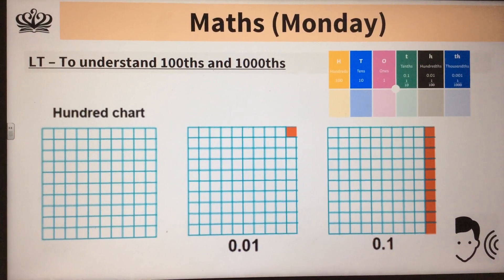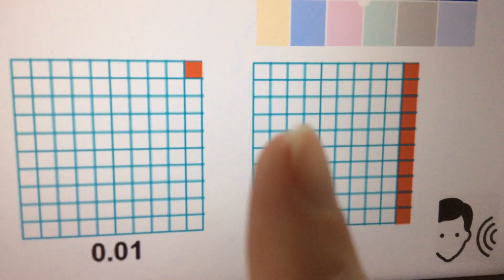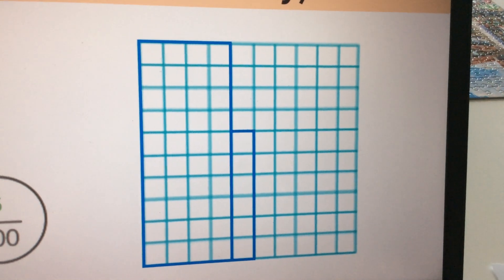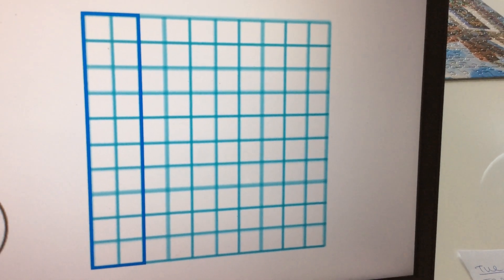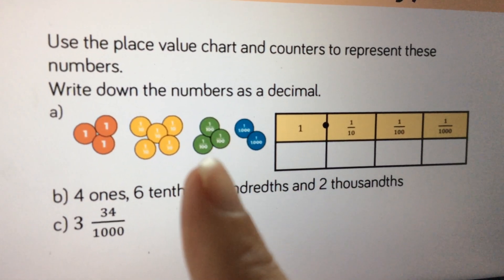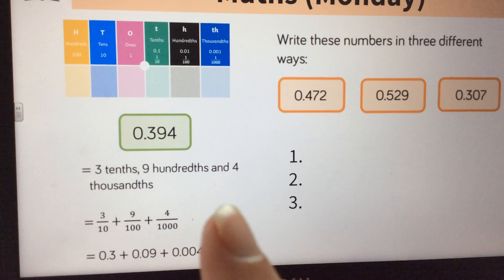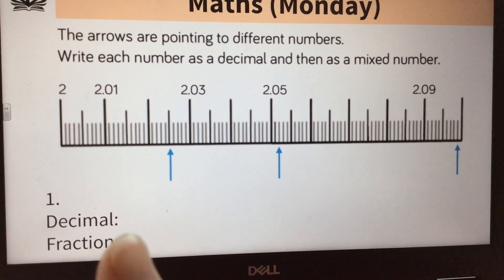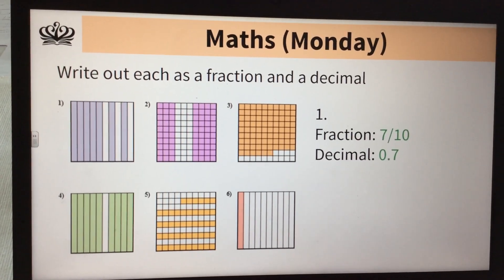13.04.20 Maths - Explaining 100ths and 1000ths